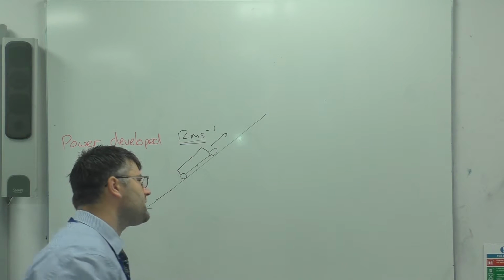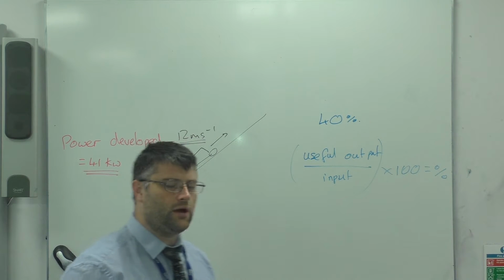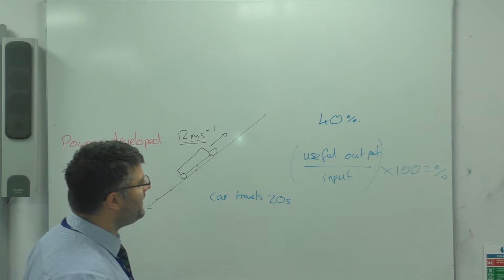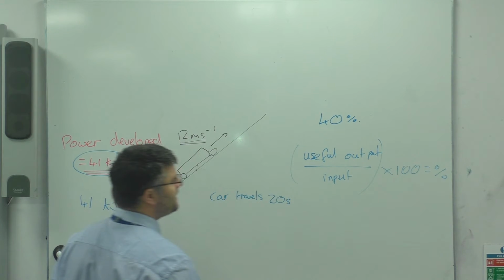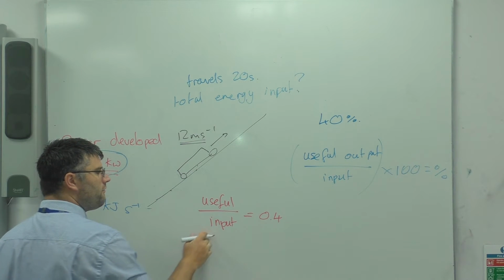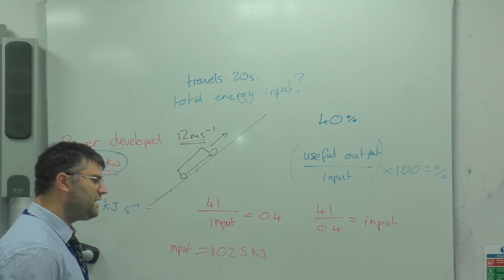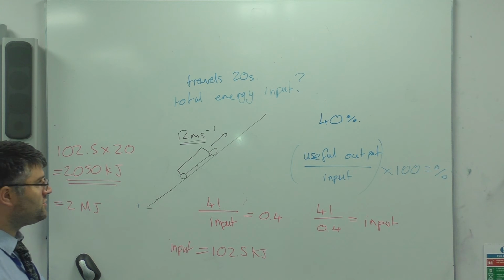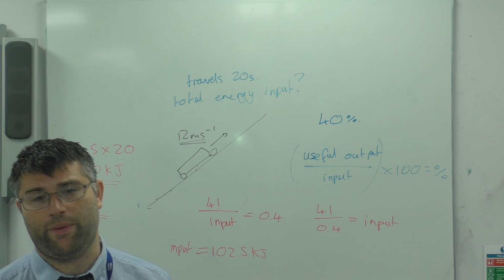Power and Efficiency 2